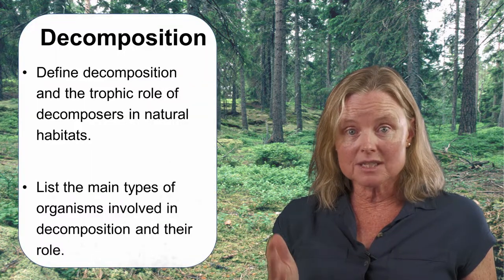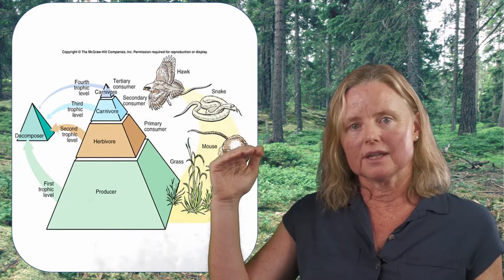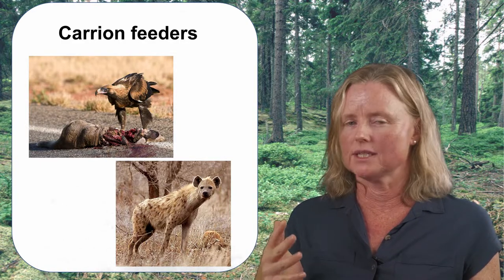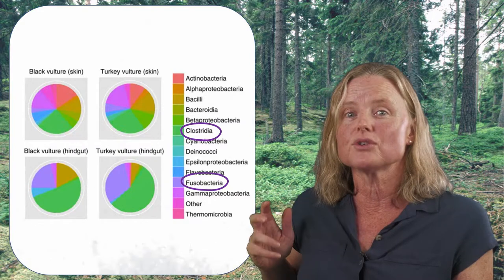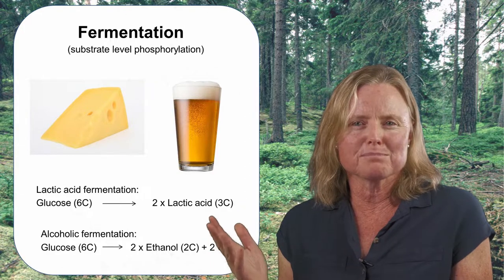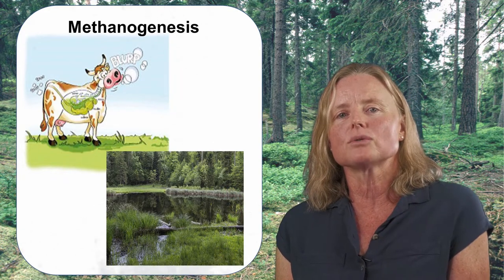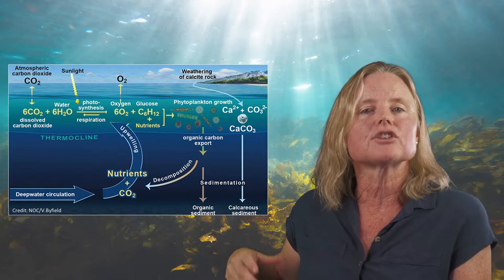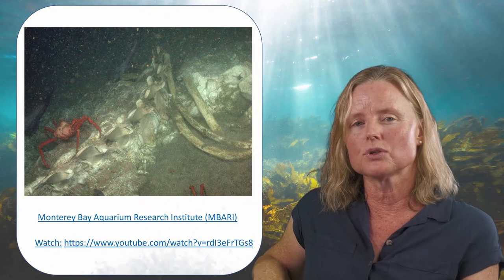Decomposition 1 1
This is a lecture for BIOS2011 at UNSW Sydney.
Here's Suhelen Egan chatting about decomposition.